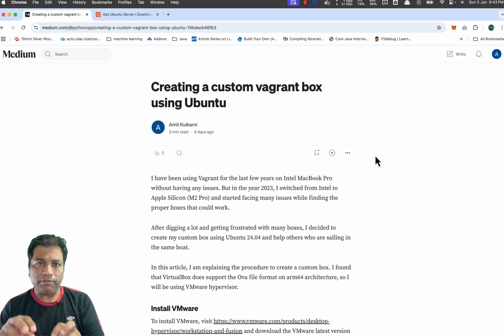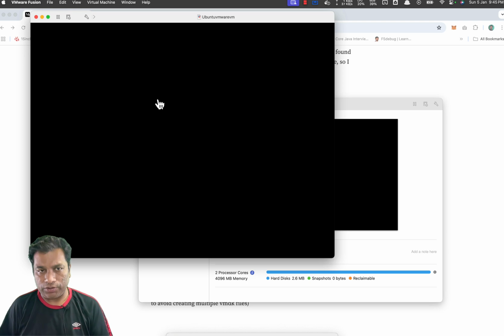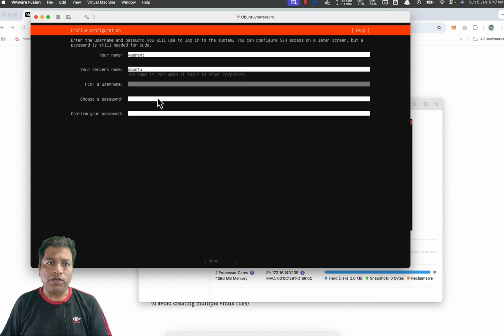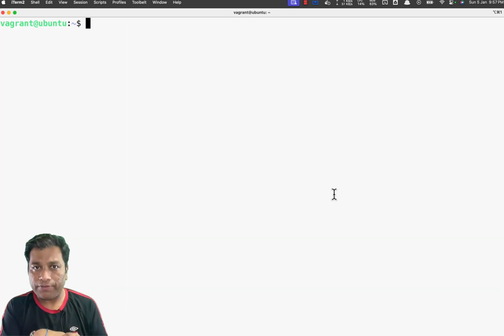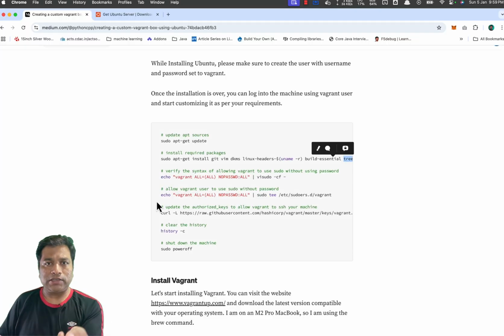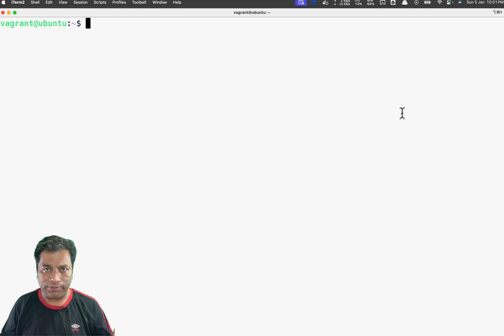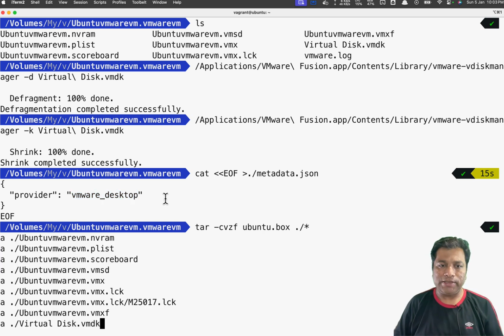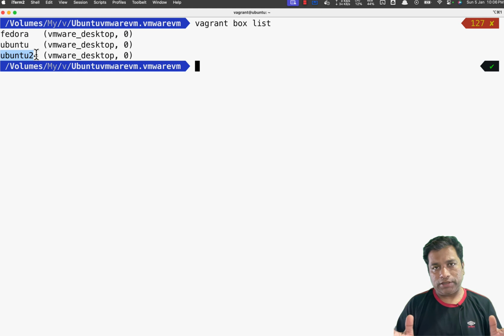Creating a Vagrant Box with VMware Provider: Step-by-Step Guide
💡 Learn How to Create a Custom Vagrant Box with VMware! 💡

In this video, we’ll guide you through the process of creating your own Vagrant box using the VMware provider. If you’re looking to build customized, portable development environments that leverage VMware’s powerful virtualization capabilities, this tutorial is for you! 🚀

📖 What You’ll Learn in This Video:

🔹 Introduction to Vagrant Boxes with VMware
Understand why VMware is a great choice for creating robust and efficient Vagrant boxes.

🔹 Setting Up the VMware Provider
Step-by-step instructions to configure Vagrant with the VMware Workstation or Fusion plugin.

🔹 Creating a Custom VMware-Based Box
Learn how to create a virtual machine in VMware.
Configure the VM for Vagrant compatibility.
Package the VM into a reusable Vagrant box.

🔹 Adding Your Custom Box to Vagrant
How to add your custom box to Vagrant and use it in your projects.

Developers and IT professionals looking to create tailored Vagrant boxes.
VMware users who want to integrate their workflow with Vagrant.
DevOps engineers seeking to optimize development and testing environments.

📌 Why Create Custom Boxes with VMware?
VMware’s performance and advanced features make it an excellent choice for creating custom Vagrant boxes. By leveraging the VMware provider, you can build powerful, reusable environments tailored to your needs.

This video is part of the Mastering Vagrant series. Don’t miss the next episode! 🎥

👉 Watch now and start building your custom VMware-based Vagrant box today!